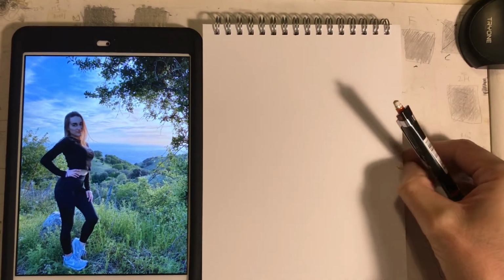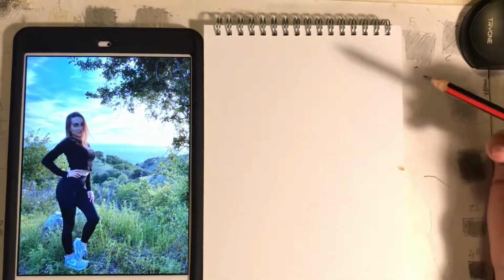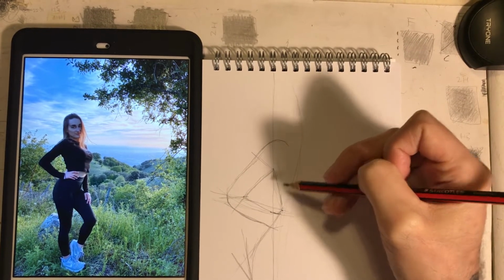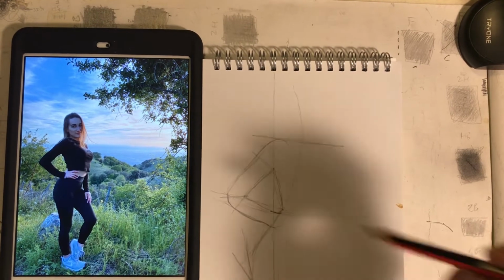Drawing negative space and using perspective lines to create a drawing base.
DRAWING! Explanation of negative space and the use of perspective lines
 This video explains how to use negative space with perspective lines to create a drawing base. A drawing base is what you will use for a full drawing.
 Equiptment is HB Staedler rubber tipped pencil, 1.0 technical pencil and standard A5 cartridge paper.
 Remember this isnt a full drawing so dont expect end of result perfection!
 Happy drawing!